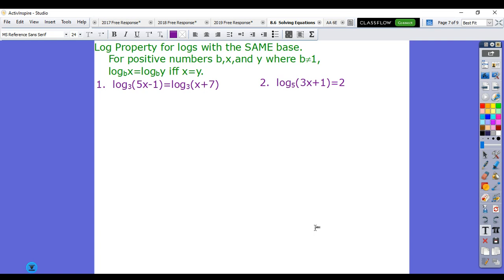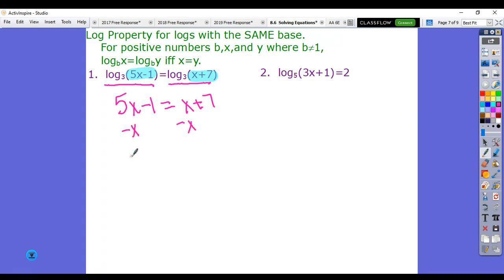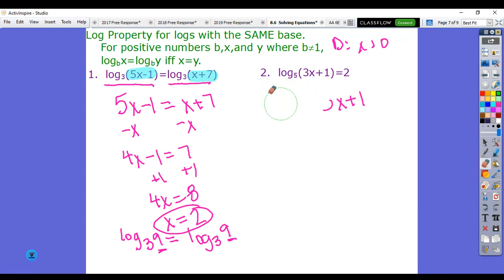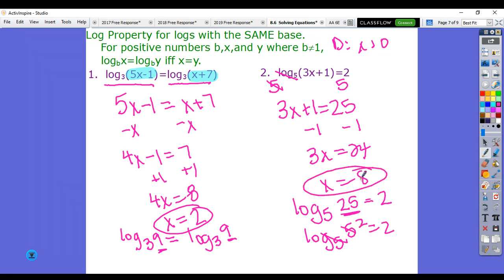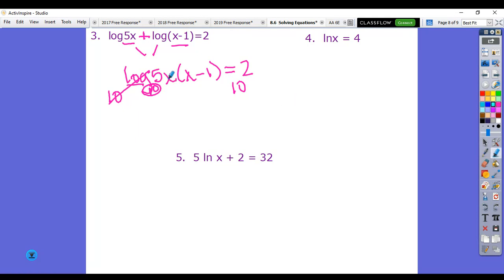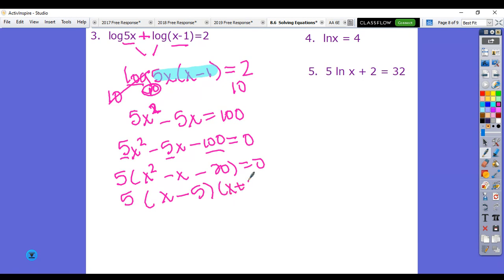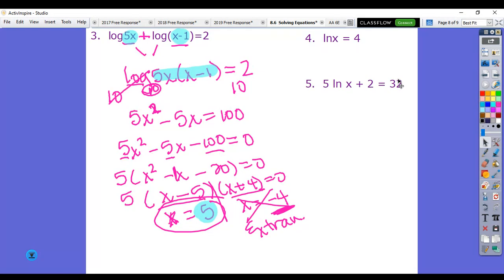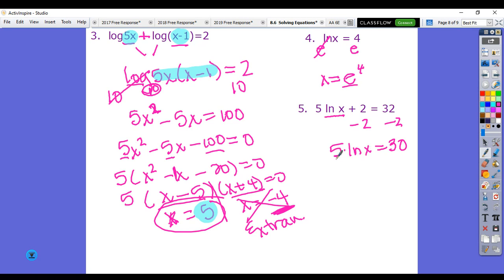Log Equations day 2